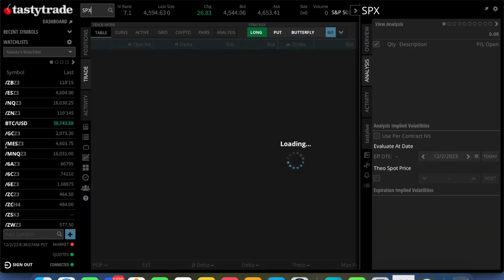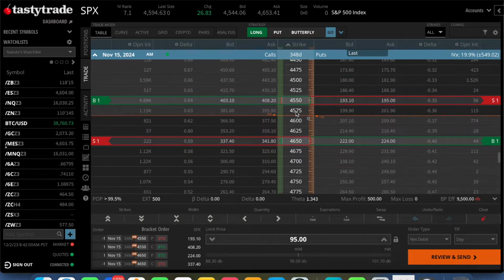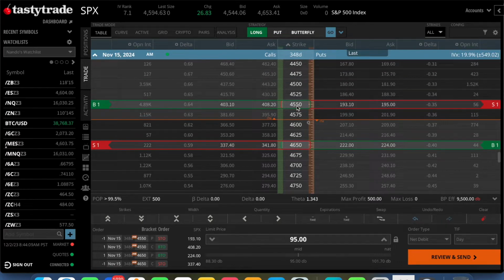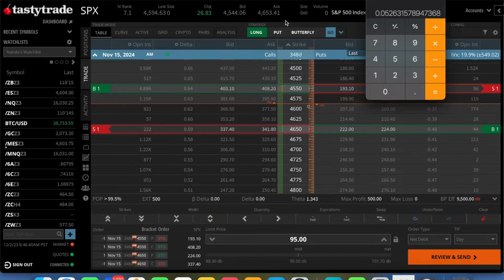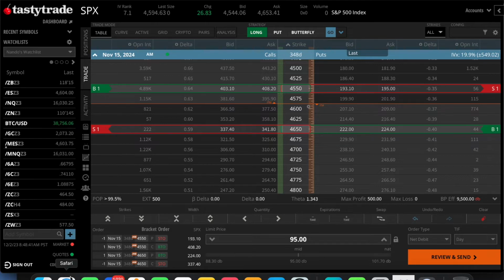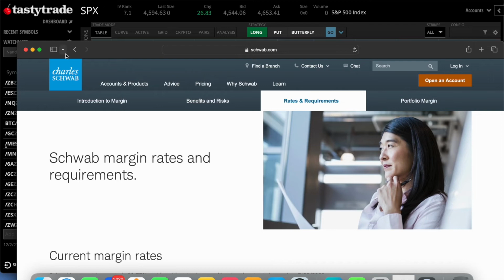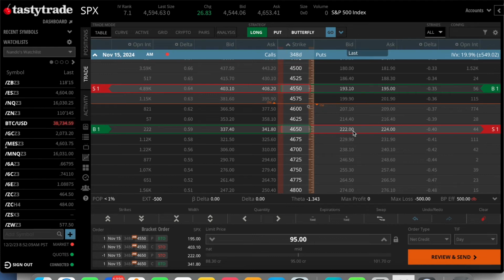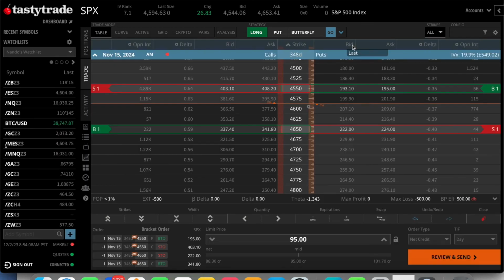SPX TRADE FOR A RISK FREE 5%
In this video I cover a possible way to use a Box Spread to earn 5% per annum.